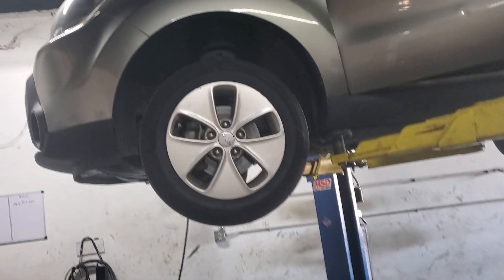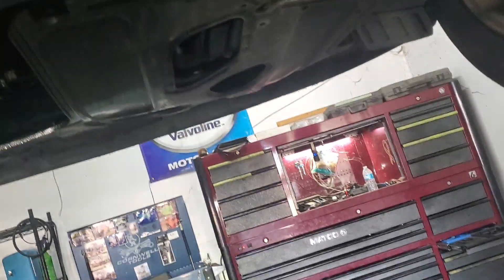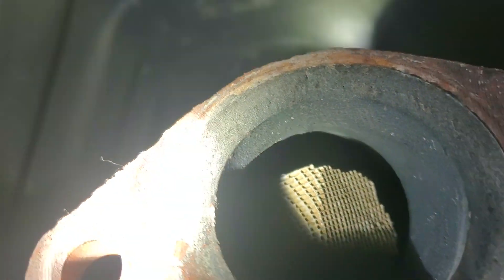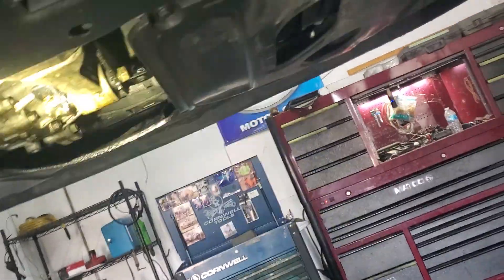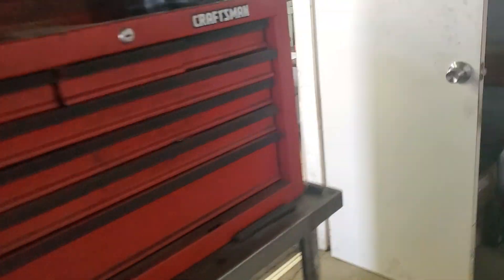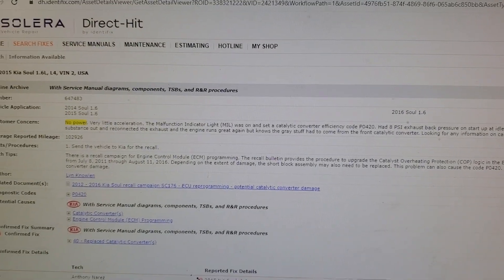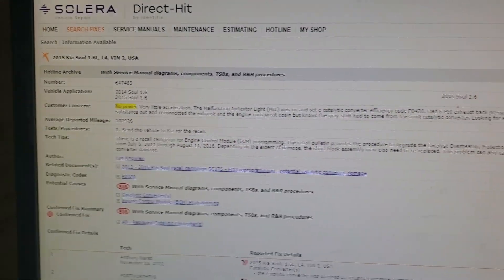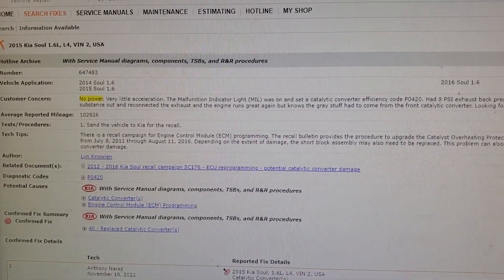kia exhaust recall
here is the information
No power. Very little acceleration. The Malfunction Indicator Light (MIL) was on and set a catalytic converter efficiency code P0420. Had 8 PSI exhaust back pressure on start up at idle. Dropped the exhaust and found the downstream catalytic converter was plugged with a gray substance. Blew that substance out and reconnected the exhaust and the engine runs great again but knows the gray stuff had to come from the front catalytic converter. Looking for any information on causes of premature catalytic converter failure.
 There is a recall campaign for Engine Control Module (ECM) programming. The recall bulletin provides the procedure to upgrade the Catalyst Overheating Protection (COP) logic in the ECM and, if necessary, to replace the Catalytic Converter on some 2012 ~ 2016 MY Soul (AM/PS) vehicles, produced from July 8, 2011 through August 11, 2016. Depending on the extent of damage, the short block assembly may also need to be replaced. This problem can also cause the code P0420. See related document for the 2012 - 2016 Kia Soul recall campaign SC176 - ECU reprogramming - potential catalytic converter damage.